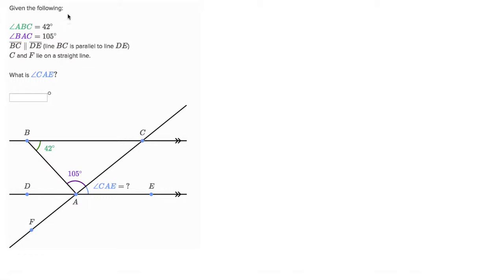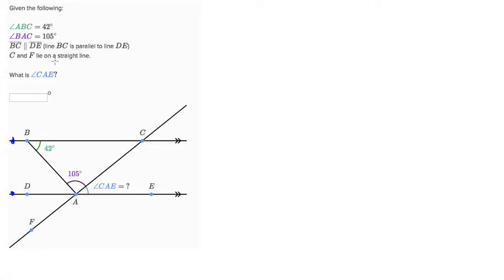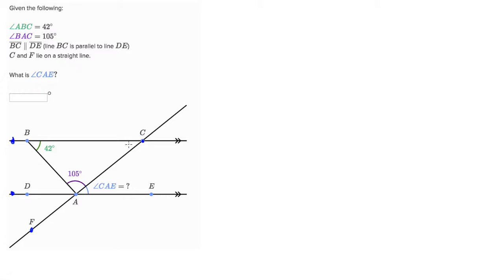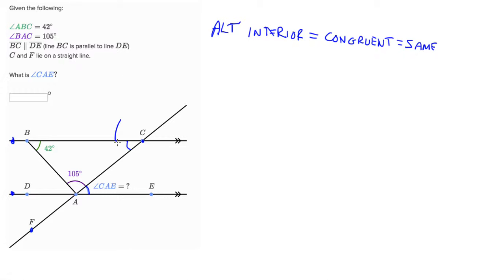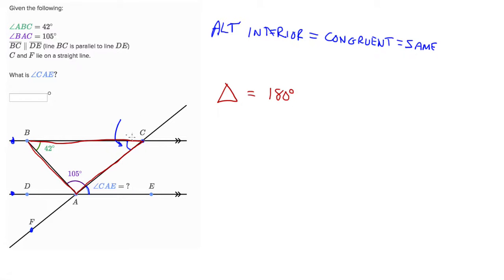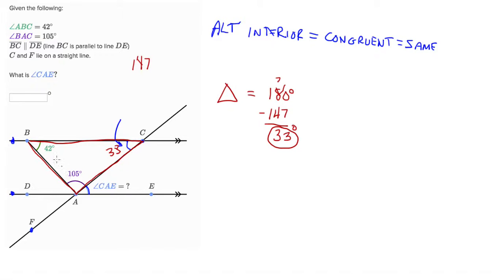Finding Angle Measures